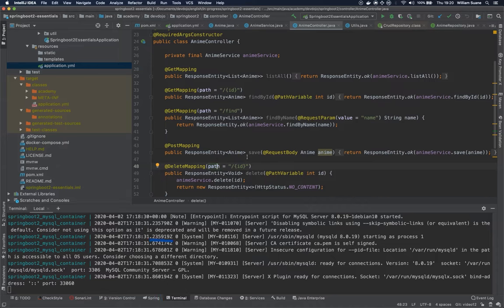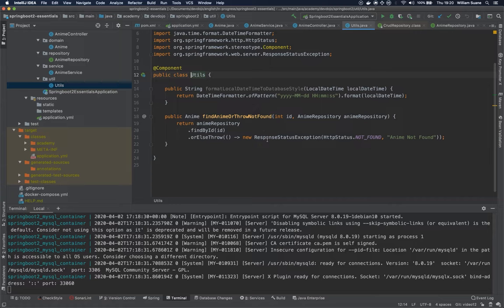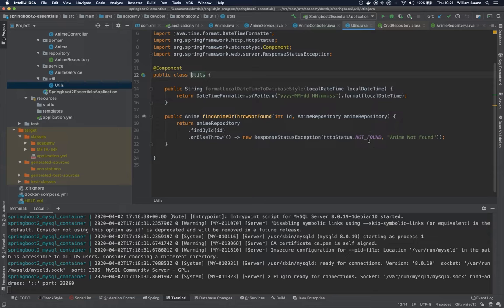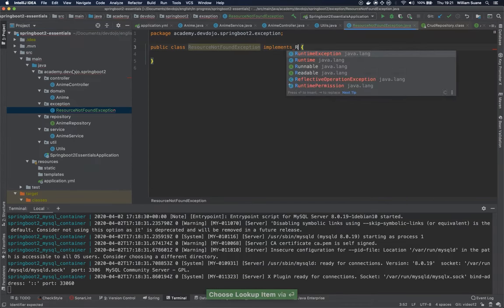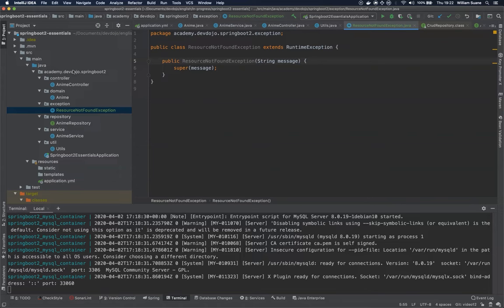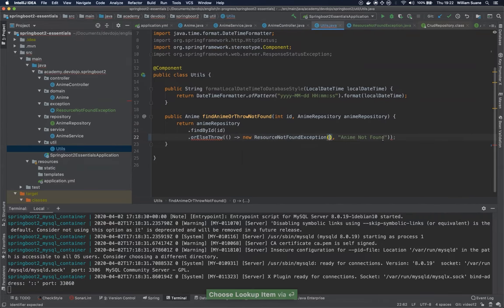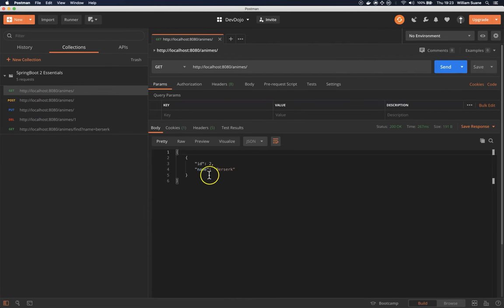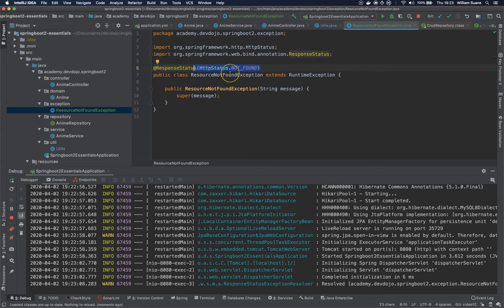Spring Boot 2.3 Essentials 13 - Exception Handling pt 01